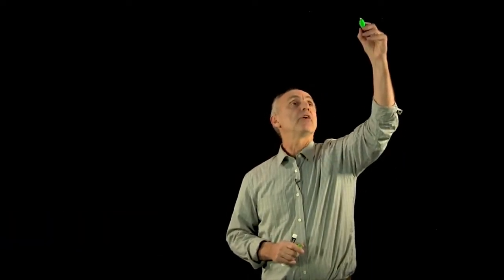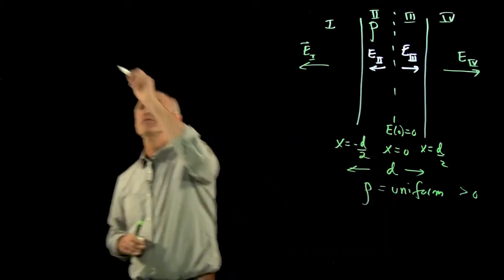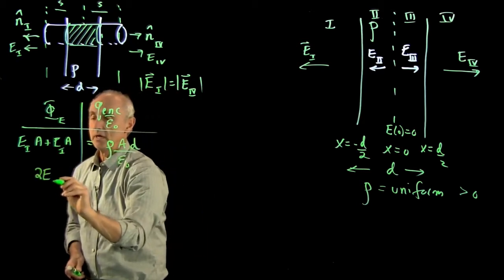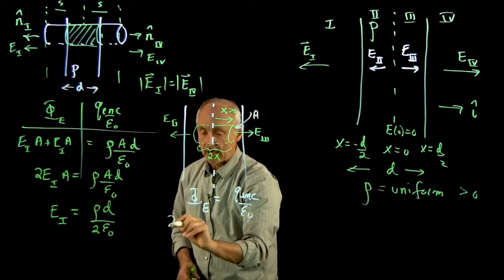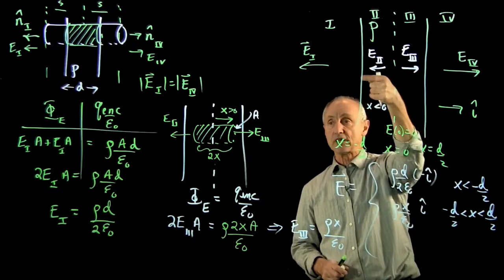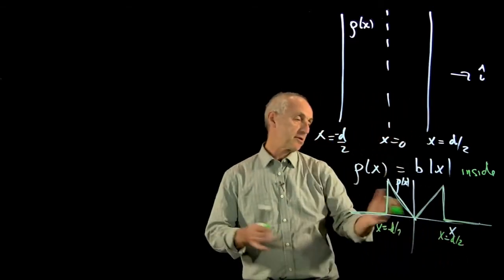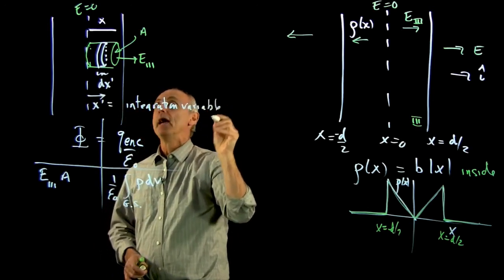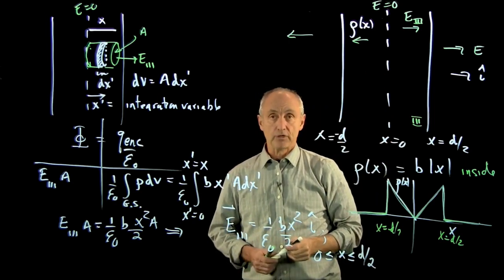Electric field - Infinite slab